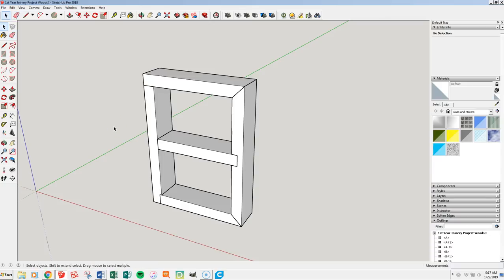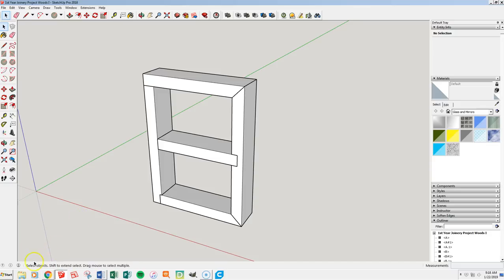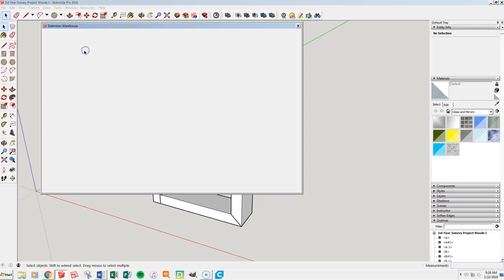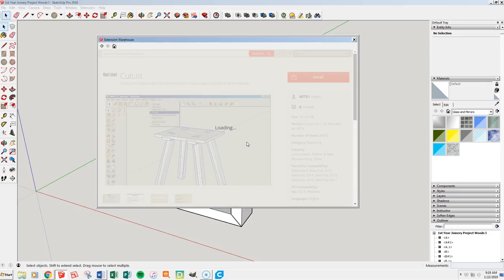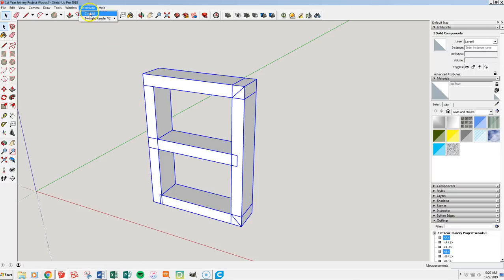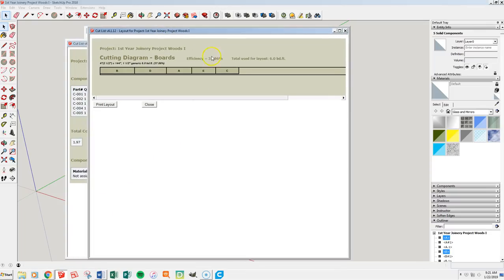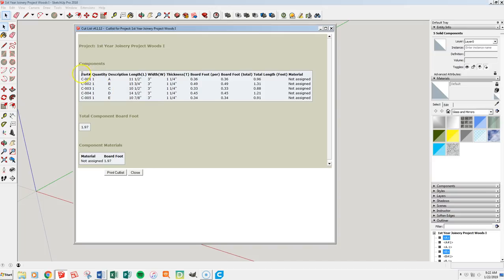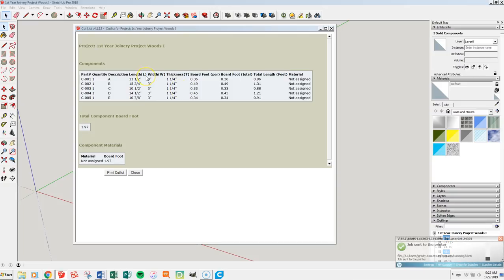Installing and Using Cutlist Extension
This video shows you how to install extensions in SketchUp, specifically it demonstrates installing Cutlist. It then shows you how to use Cutlist in SketchUp as well.